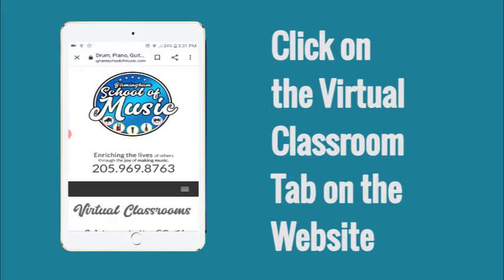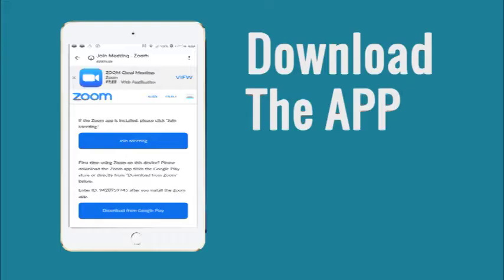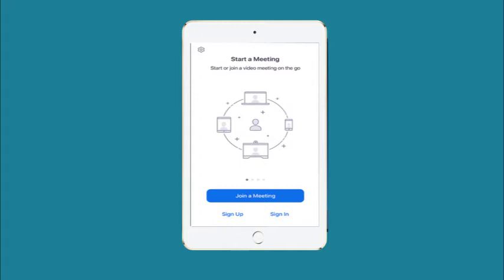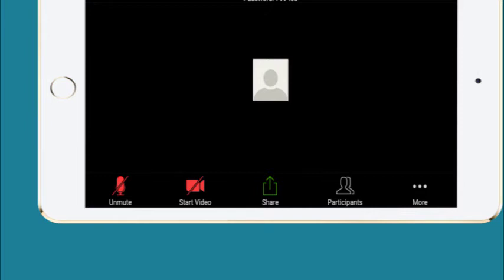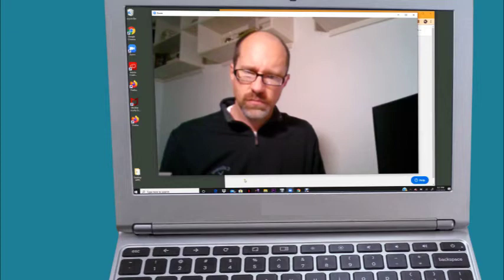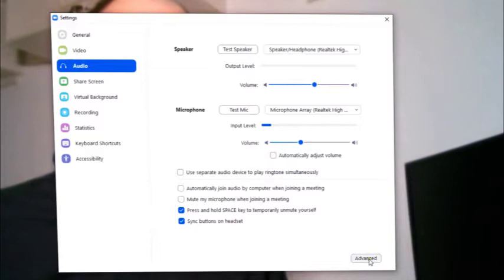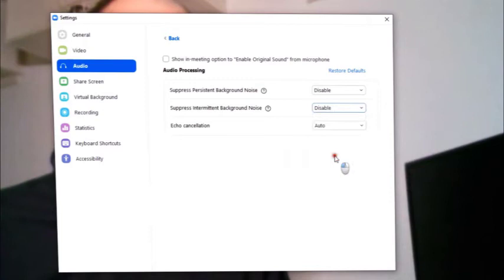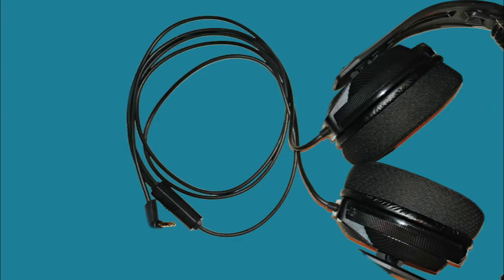On-Line Music Lessons available at Birmingham School of Music in our Virtual Classrooms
This tutorial will help get acquainted with our Virtual Classrooms.